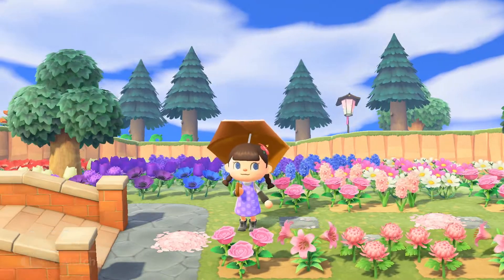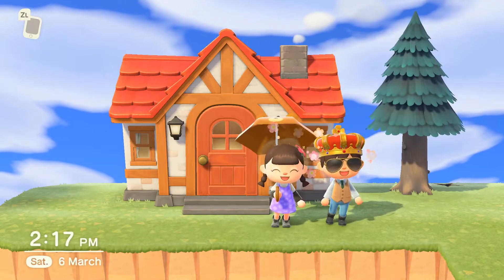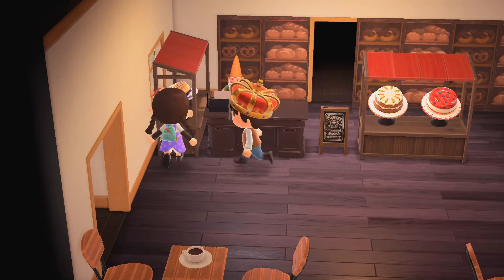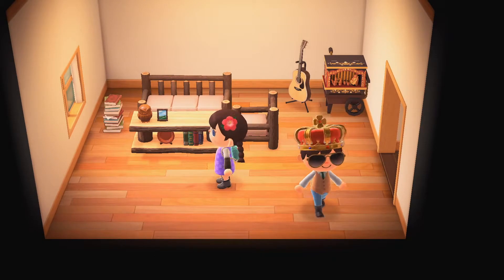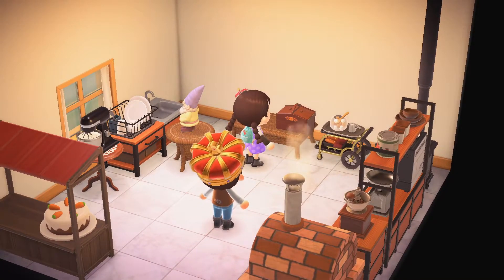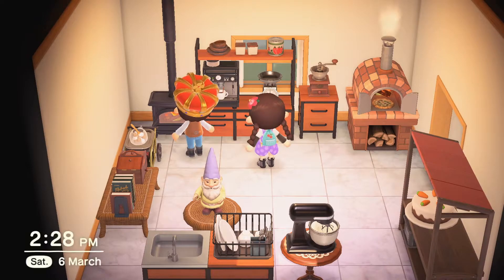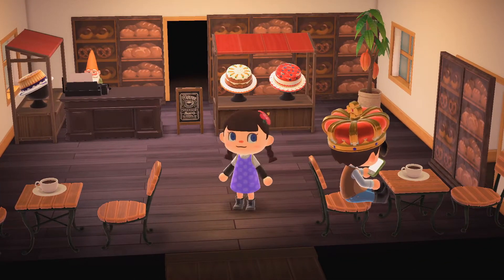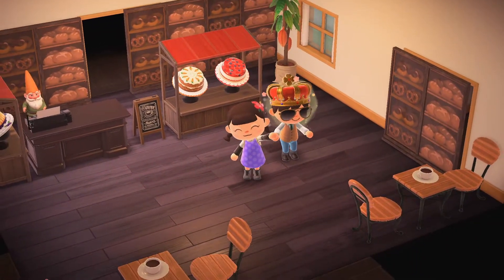Animal Crossing Owl's New Bakery and Café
Owl's new bakery and café is now open and Kinder Bear is coming to Owl's island to see It! Will he like it?